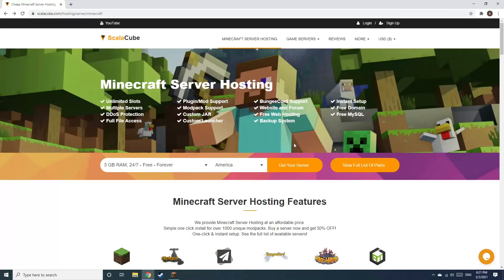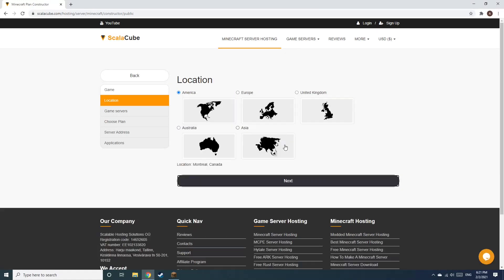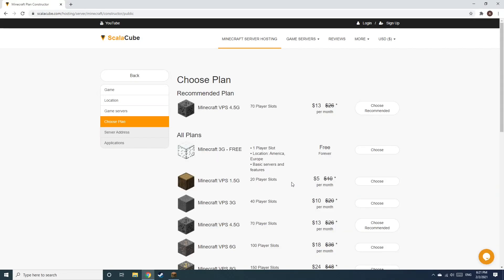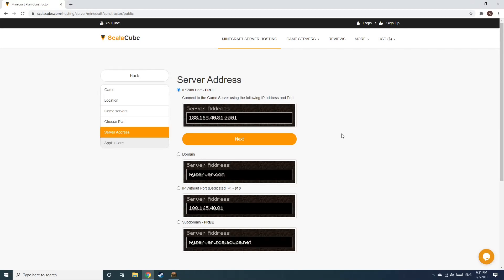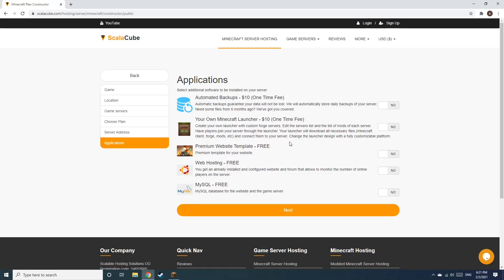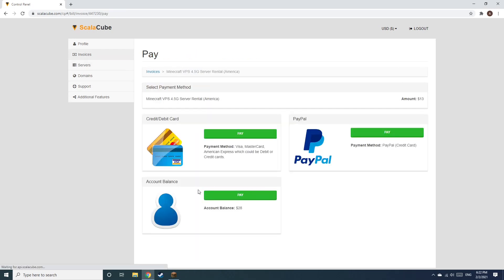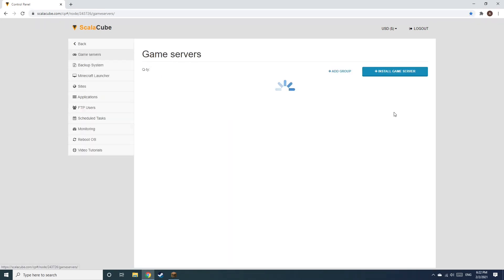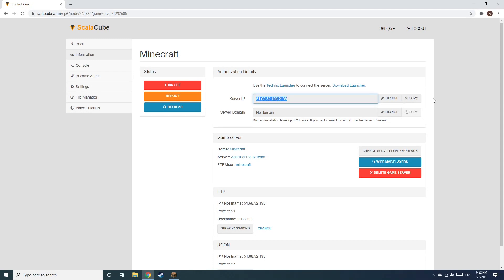How To Make An Attack of the B-Team Server - Attack of the B-Team Server Hosting